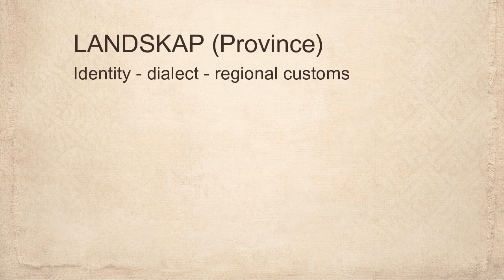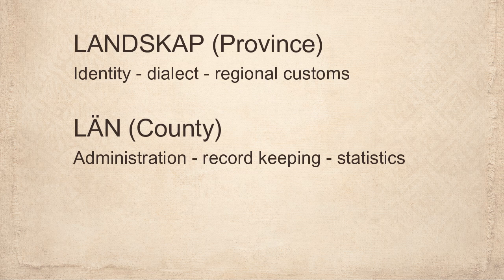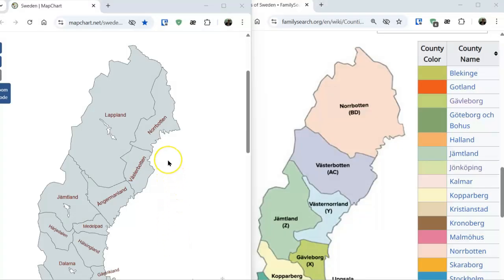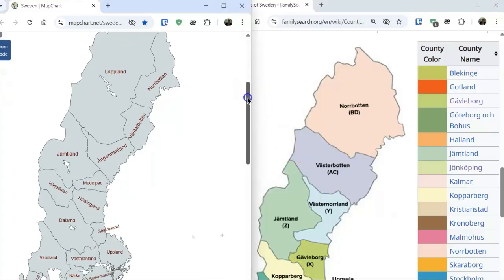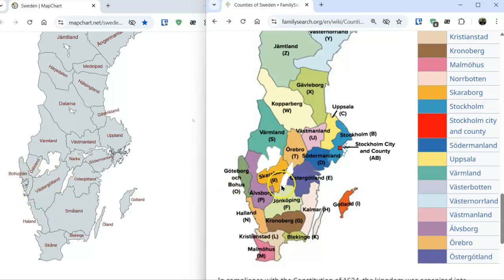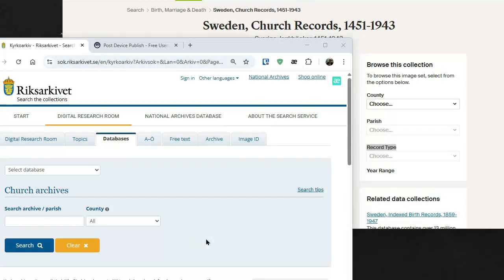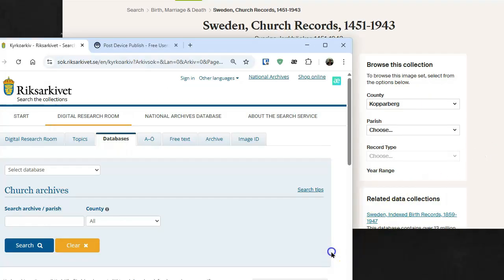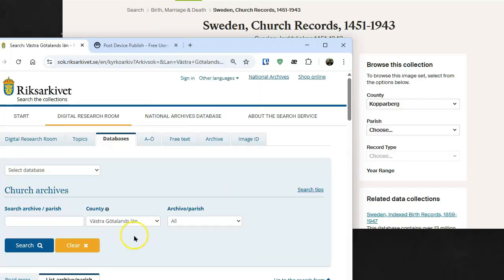Swedish Geography for Genealogists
This video explains the difference between Sweden’s provinces (*landskap*), counties (*län*), and parishes (*socknar/församlingar*) — and why understanding those layers is essential for Swedish genealogy research.

Although geared towards those starting out on their Swedish research journey, it can be of use to anyone who has found these concepts a bit confusing.

TIMESTAMPS
0:00 Introduction
0:57  Provinces explained
2:02  Counties explained
2:44  Parishes explained
3:36  Map comparisons
5:59  County restructuring 1997/8
8:06  Database lookups

To book a free 20 minute Zoom call, use the contact form on my website and I will get in touch